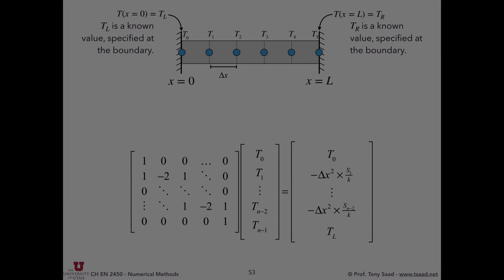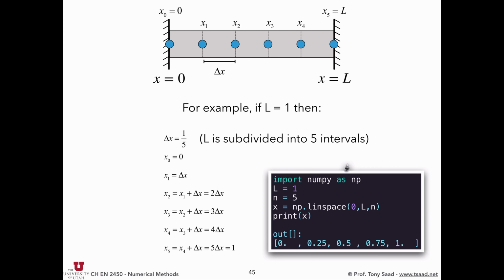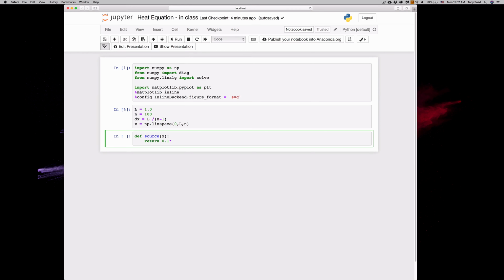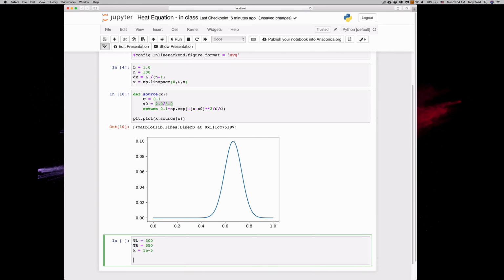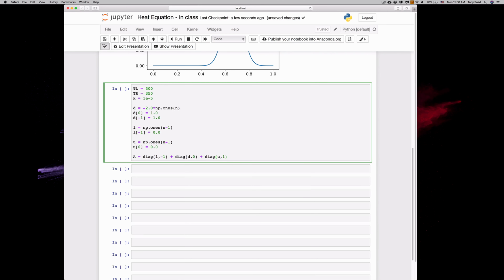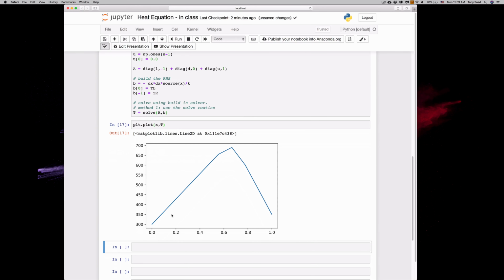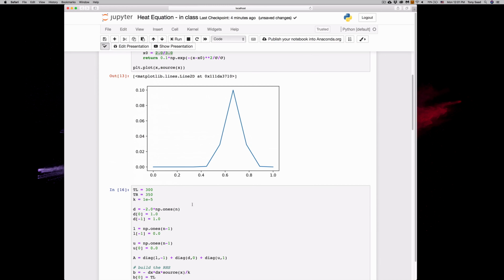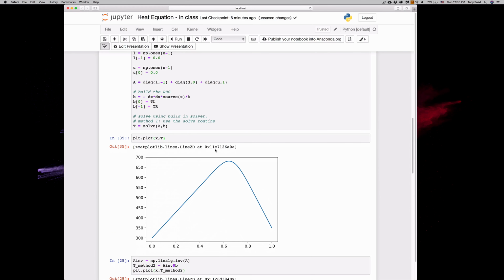08.1. Heat Transfer Example (continued)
Solve the 1D steady state heat equation using finite difference and the Thomas alogirthm